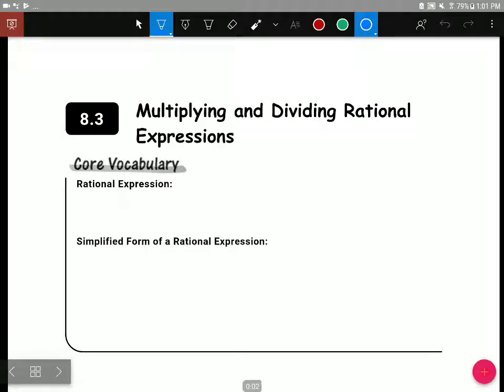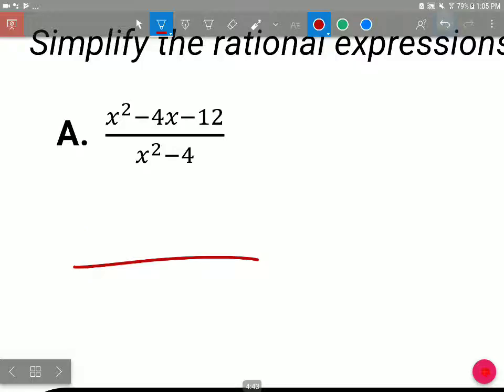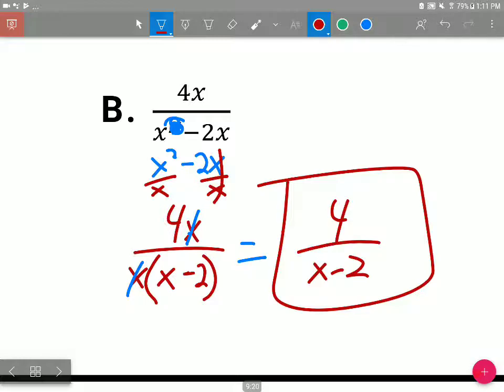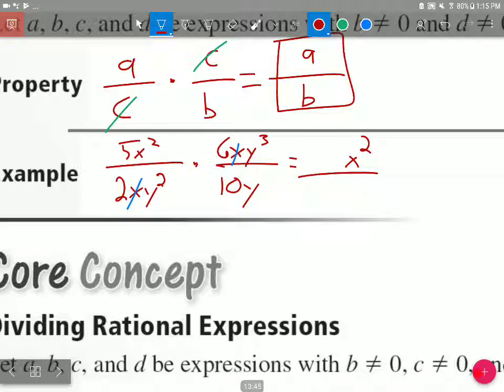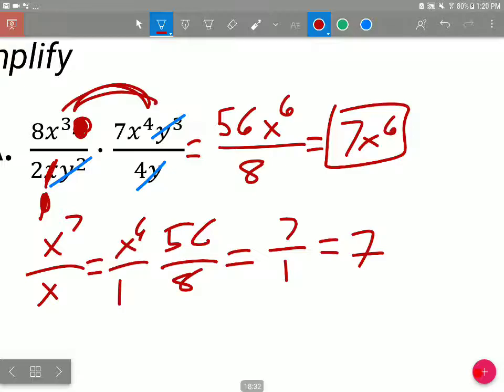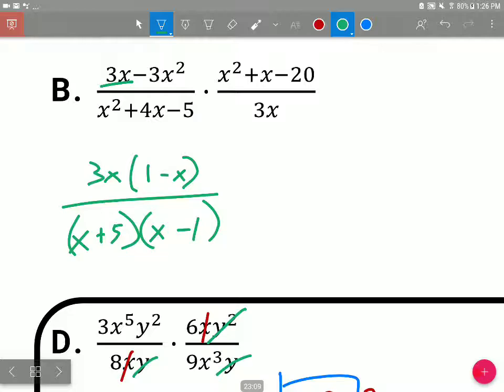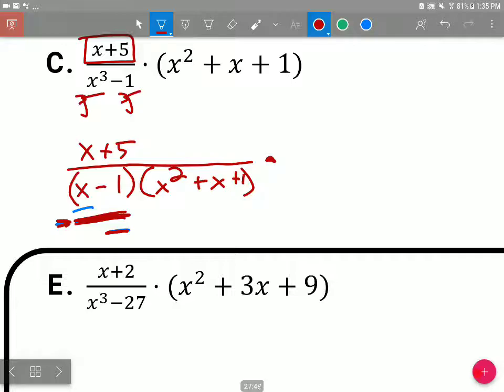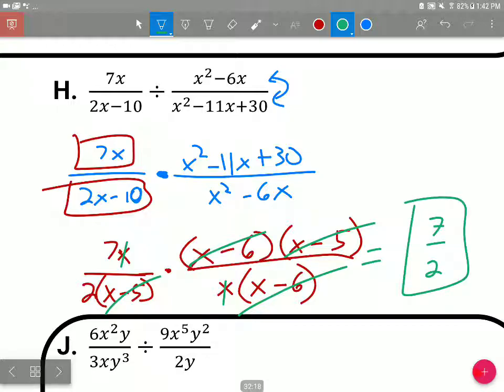Notes Alg2 8.3